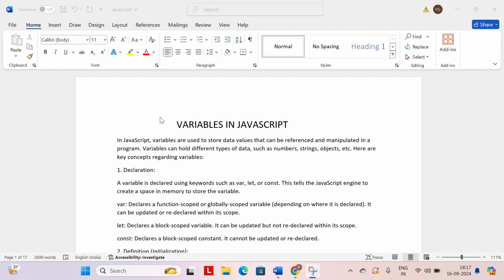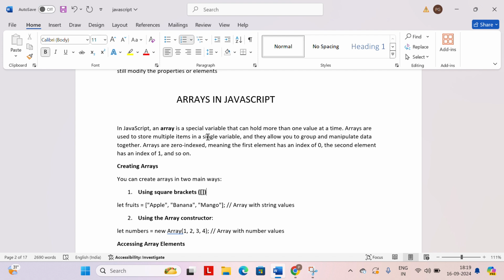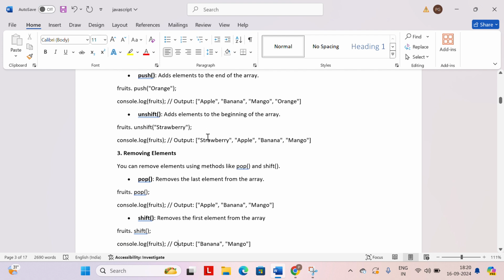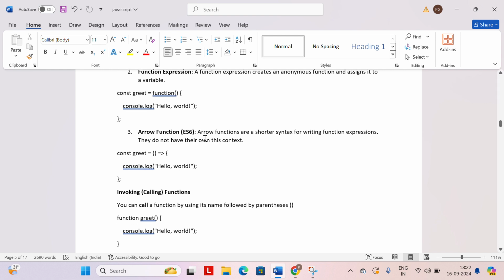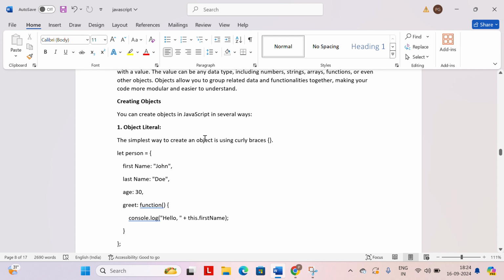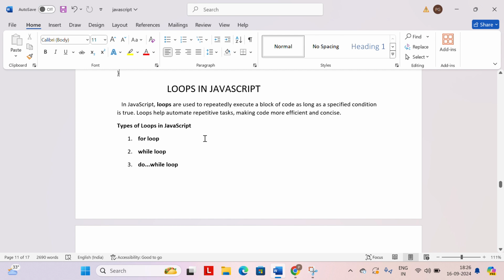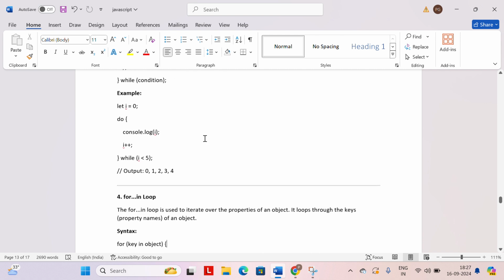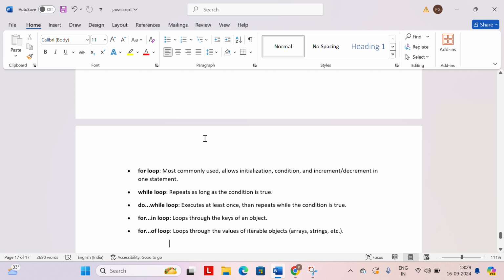JavaScript Concepts about variables,objects,loops,functions,arrays